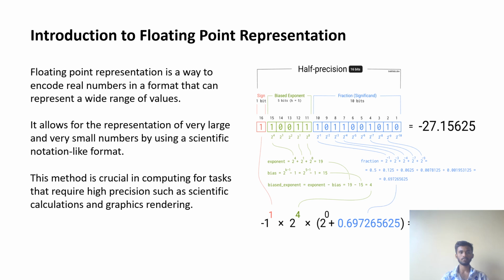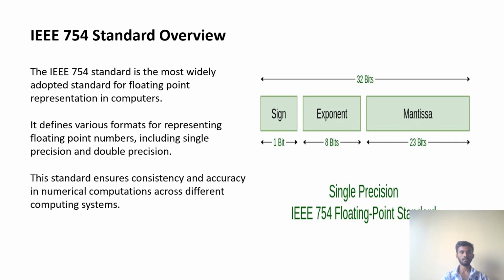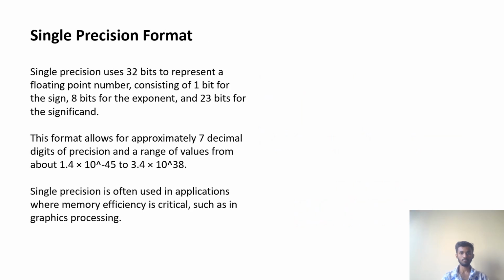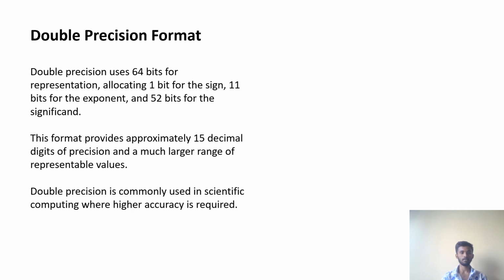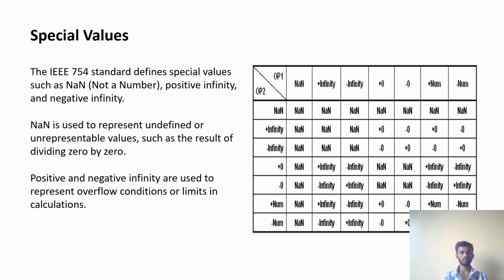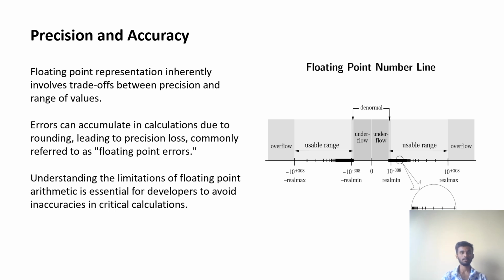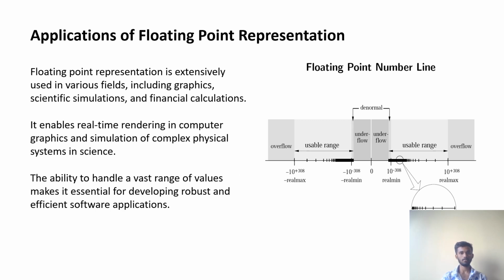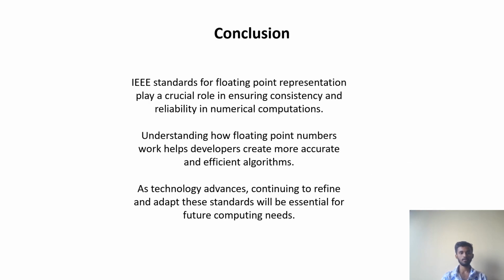Floating Point Representation And IEEE Standards|| COA